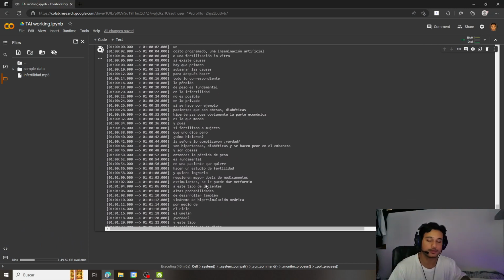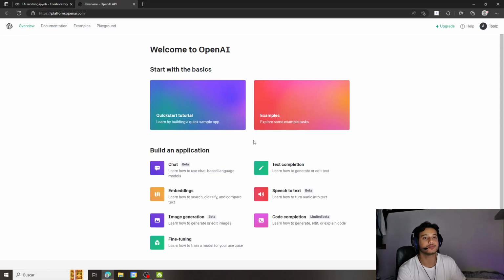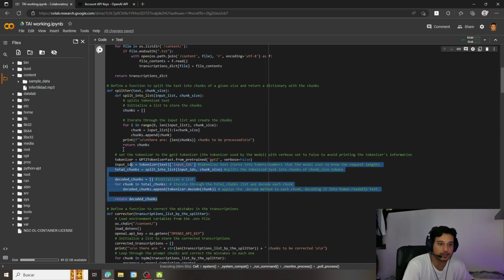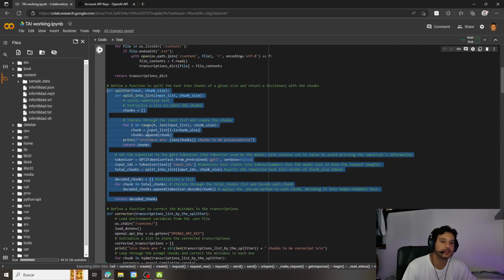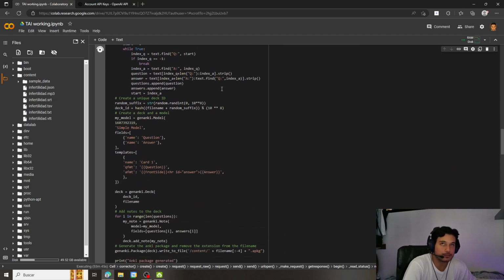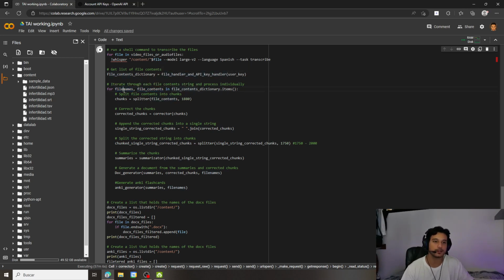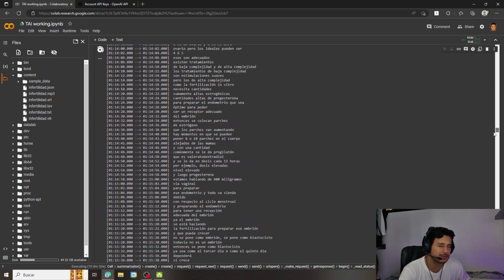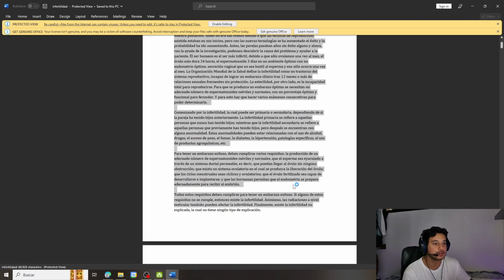How to summarize long medicine lectures using Ai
Github will be available soon